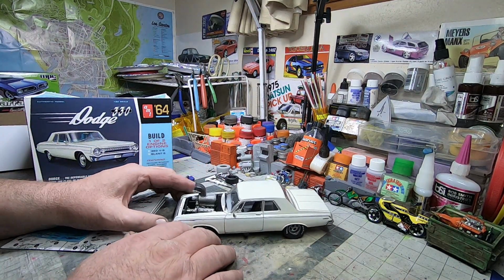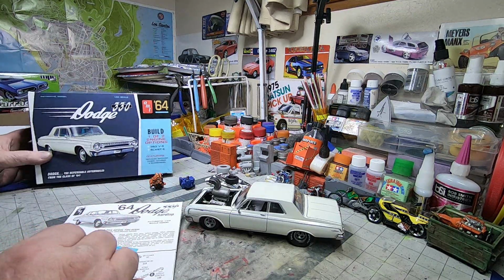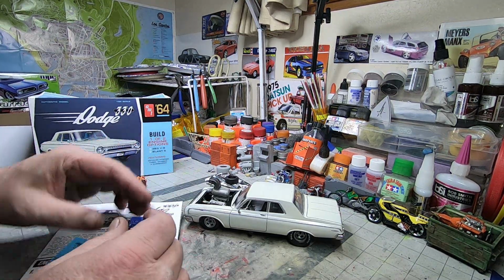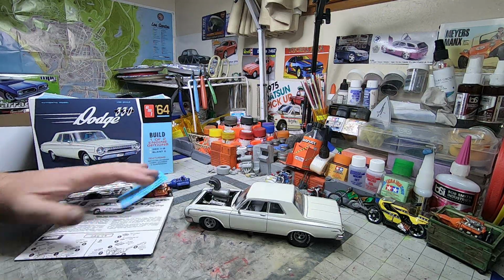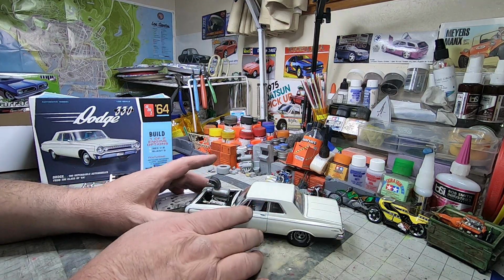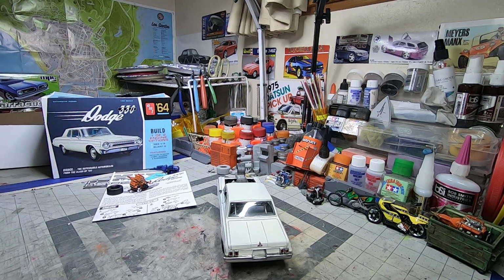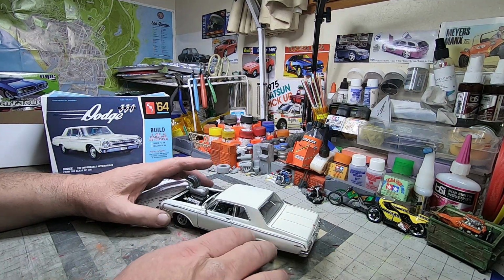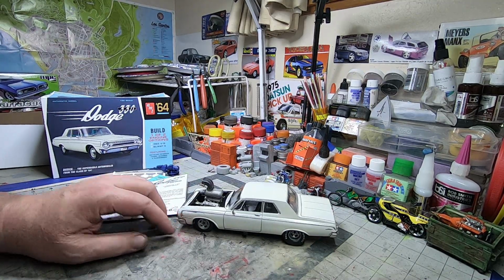AMT Dodge 330 FULL custom BUILD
Build slideshow of the AMT Dodge 330.